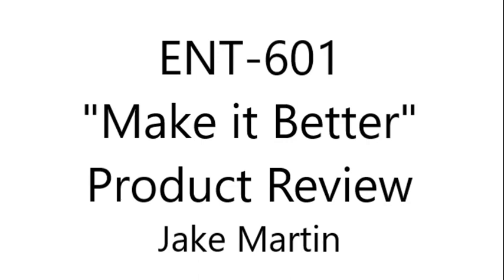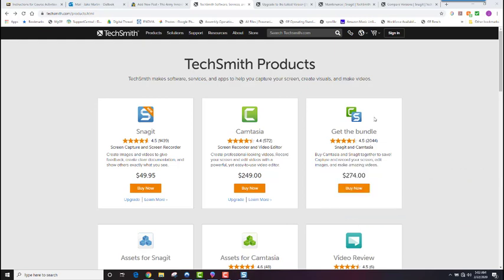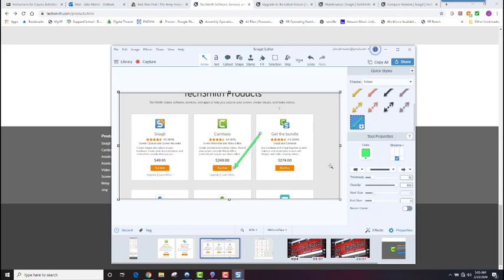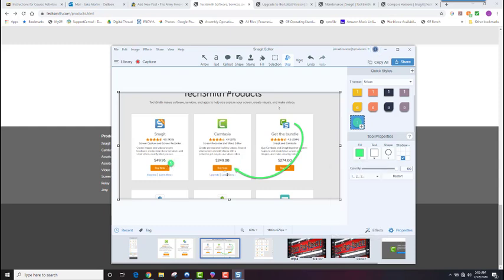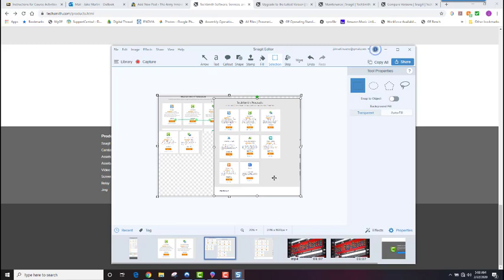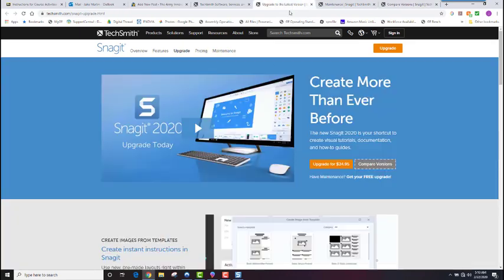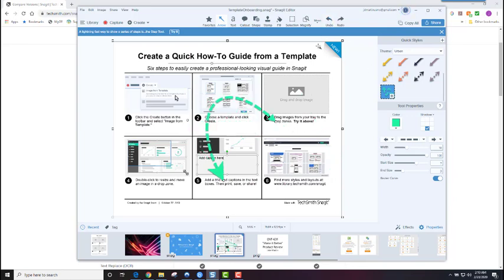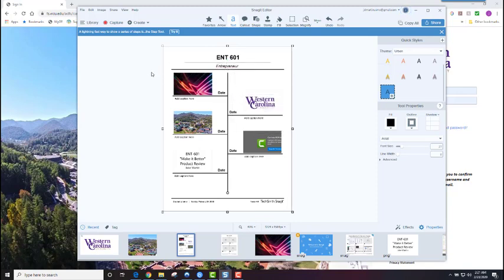Snagit Review - ENT 601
In this video, I will review some basic functions of snagit and show you how to upgrade. After, I will go over some of the updated features!
If you like my video, please go check out my blog site, where I will be posting up innovation and leadership blogs, podcasts, and other videos as I build on my Master's program!